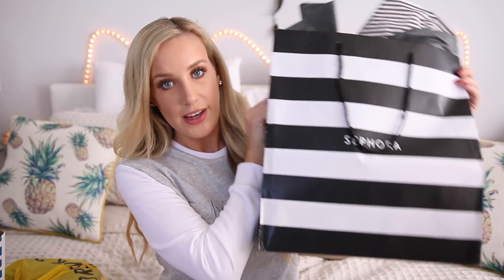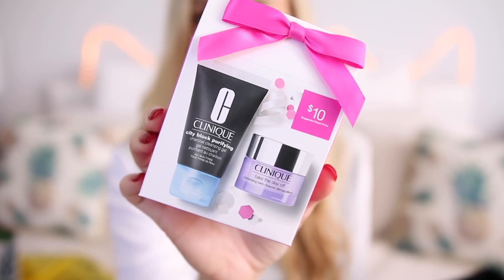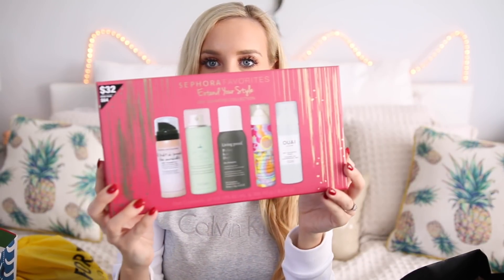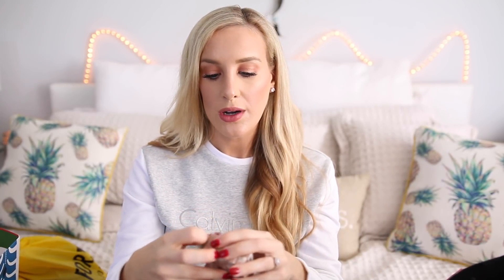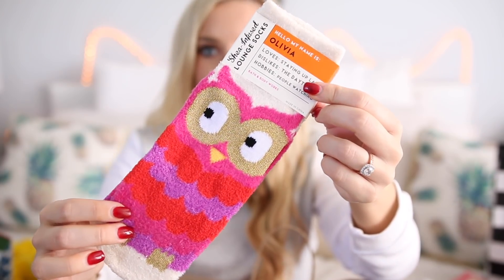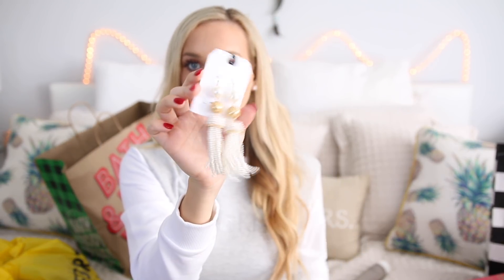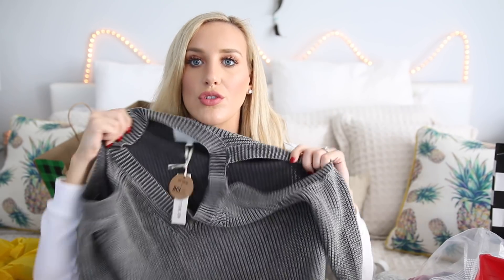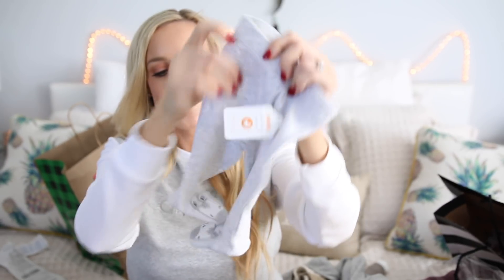HUGE BLACK FRIDAY HAUL | SEPHORA, BATH & BODY WORKS, NORDSTROM, MORE!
Hey guys! I'm so excited to be bringing you my annual Black Friday haul! In this haul, I'll show you the things I picked up at Sephora, Nordstrom, Bath and Body Works, and more! I got a ton of stuff at Sephora, so there will be a lot of great holiday beauty gift ideas in this video!

♡ ITEMS MENTIONED ♡
Tarte & Benefit Sets: Sephora
Clinique Double Cleansing Detox Set
Lancome Dramatic Eye Duo Set
Living Proof Perfect Hair Day Set
Purity by Philosophy Facial Cleaner
Living Proof Dry Shampoo Combo Pack
Living Proof No Frizz Shampoo
Living Proof No Frizz Conditioner
Pearl Fringe Earrings
Grey V-Neck Sweater
Black Asymmetrical Dress
Burgundy Hooded Sweater: Forever 21